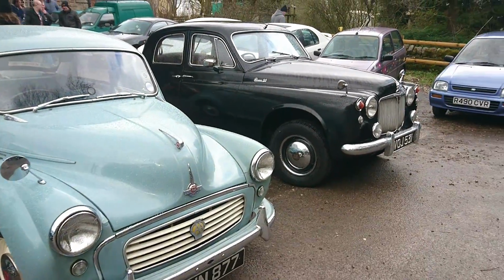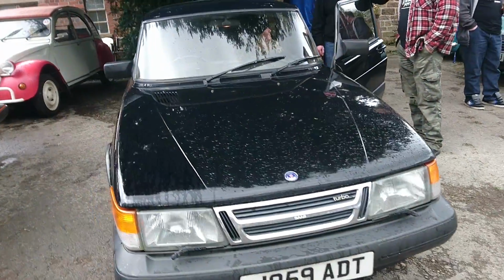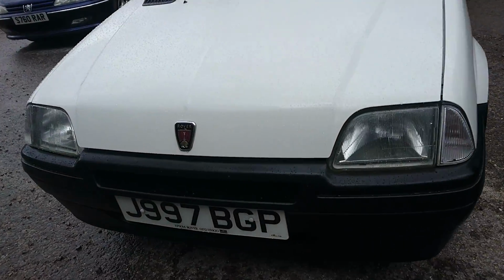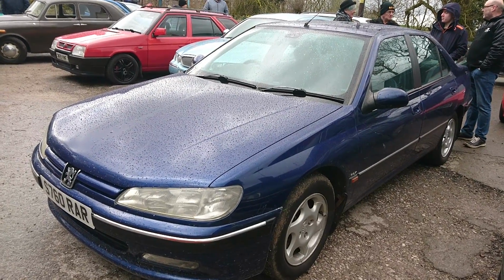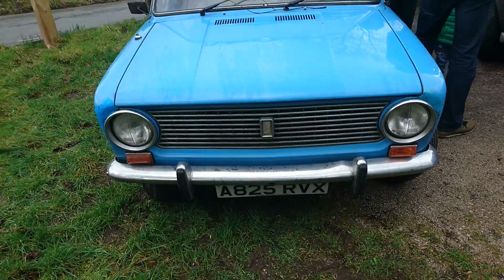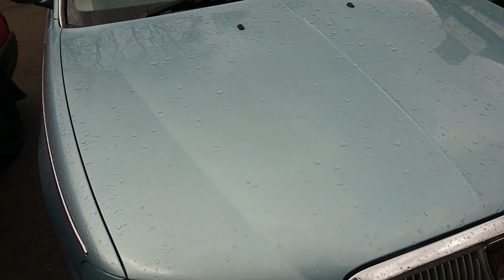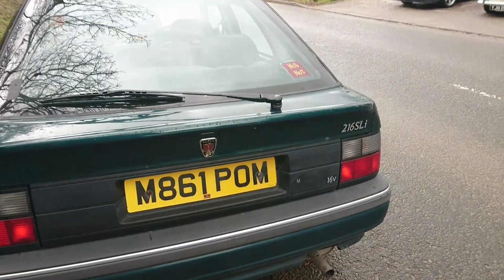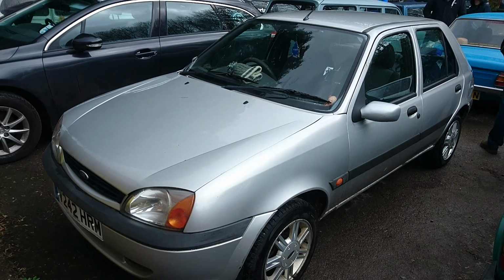A Slightly Shambolic Shuffle Around the HubNut Social (9th March 2019) - Lloyd Vehicle Consulting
Yesterday, I had the privilege of attending the HubNut Social (along with my long-suffering lady wife) at the Yew Tree Inn in Cauldon, near Stoke-on-Trent in Staffordshire. Whilst the weather cleared up briefly, I ran out to the car park to get a selection of the fantastically appropriate vehicles which those attending had driven there. As my Seat is 18 months old, it was parked on the hard-standing of shame at the back, so it will not appear in the video. This is a bit sad, but nevertheless join me as I capture Ian Seabrook filming with a gimball, get confused about Lada model names, get really excited about the 80th Nissan Primera ever produced in Sunderland, wonder how Citroen could have made an automatic ZX Volcane, marvel at an incredibly rare Mazda 1000 and wonder why I sold my 1995 Rover 216 SLI automatic. I also battle with wind noise and give a large amount of false information. Nothing untoward, then.